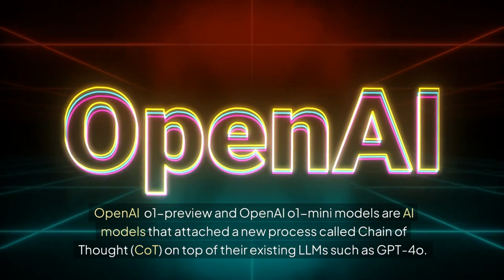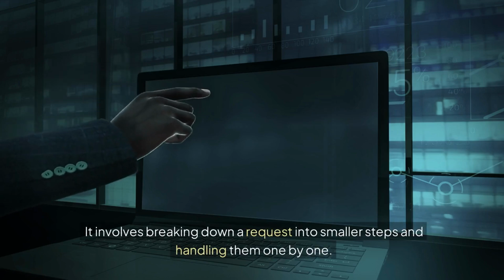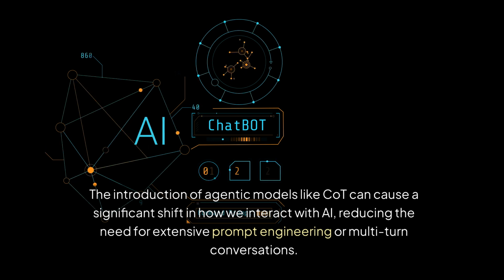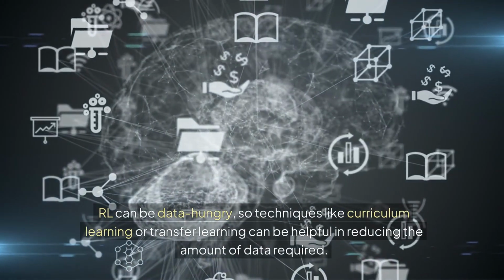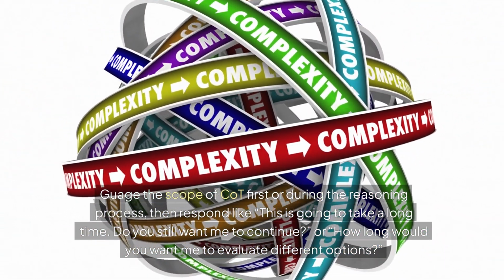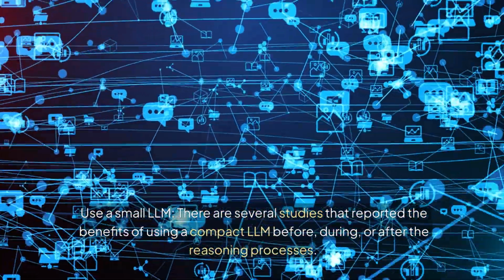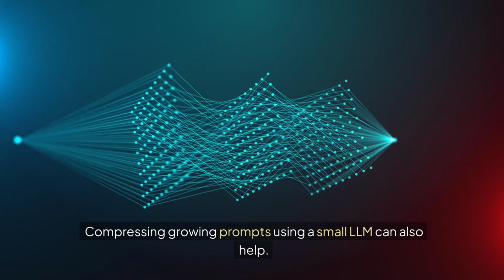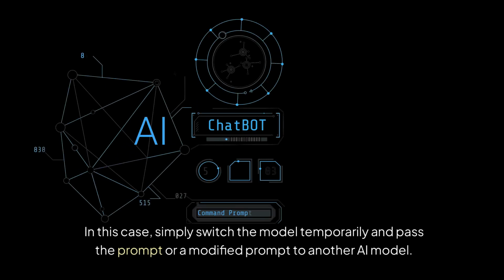Improving CoT used in System 2 LLMs such as OpenAI o1 AI models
This is a video version of the original article below.

Chain of Thought-based models are sometimes called System 2 models. They can offer significant advantages in solving never-seen-before problems, but there are also challenges to consider.

Photo by Kaleidico on Unsplash